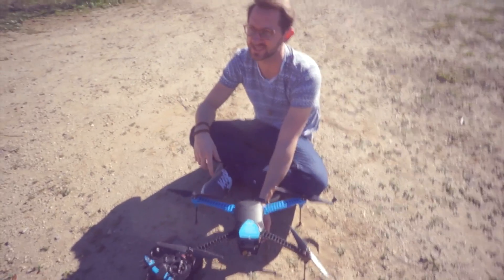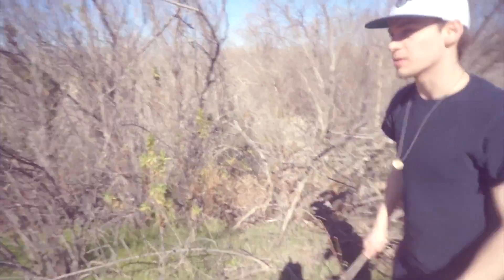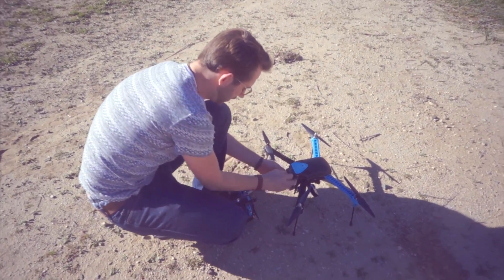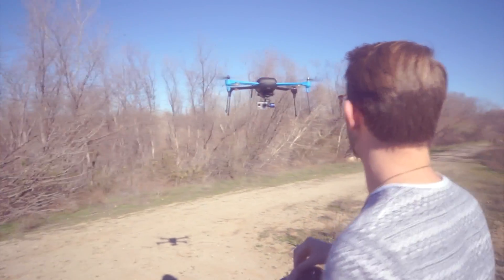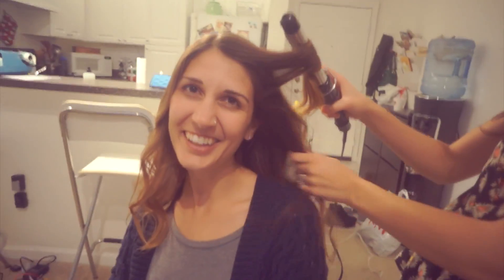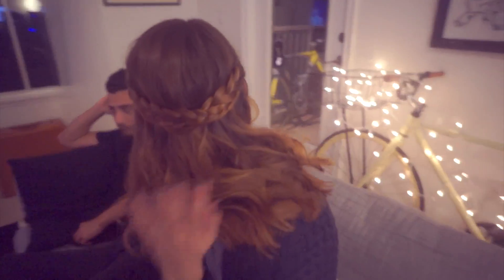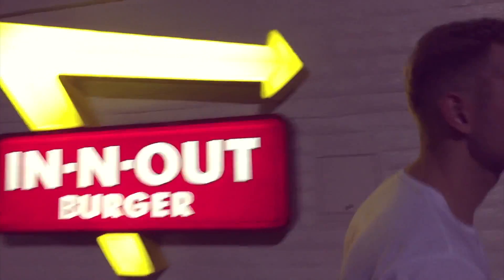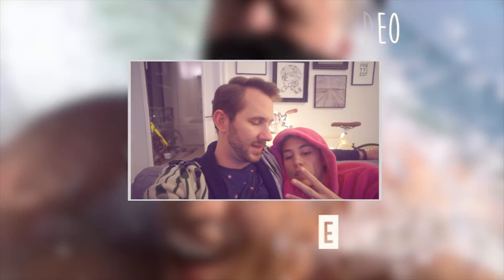EVERYTHING GOES WRONG (Second Try) | Day 82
QOTD: What was the longest distance you ever walked to to where?
V CLICK SHOW MORE V

Send us some fan mail and we’ll open it up on camera!

24307 Magic Mountain Pkwy
Box #617

OUR GEAR:
If you like our videos and are interested in the gear we use, buy it using these links and directly support us making more videos!

Sony Nex-5TL Body
Sony 16mm 2.8 Lens
Sony Camera Mic